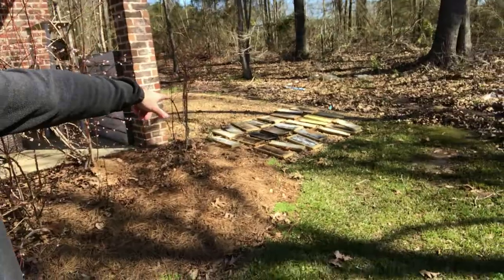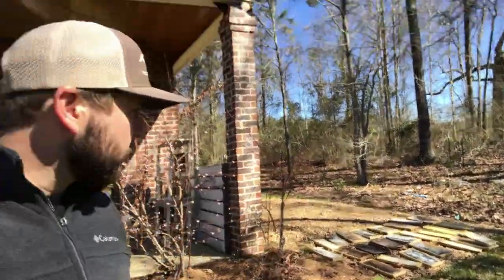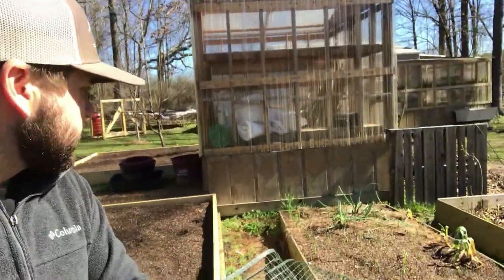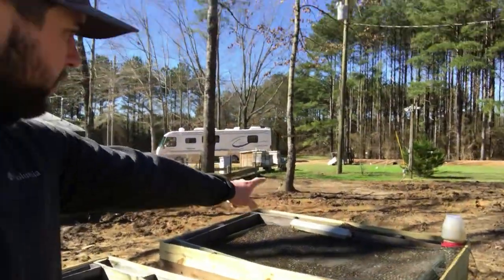SUN OUT And Gonna TRY | VLOG - The Mac’s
Hey y’all!

Poultry electric net by Premier one
Garden
Hoops for row cover:
Bee products
4pcs tools: (smoker, comb extracting fork, brush, hive tool)
5 gallon food grade bucket
5 gallon food grade honey bucket with flow valve
Soap
Molds with cutter
Cows:
12v Solar fence Energizer
1/2 inch electric poly tape
2 inch T Post insulators
4 foot fiberglass temporary fence post
Miscellaneous farm items:
Men’s dickies insulated bib overalls:
6x6 round end shrink wrap
Bentonite clay
2 inch Round labels
Camera tripod
Reusable Cheese Cloth
Cast iron
Cast iron